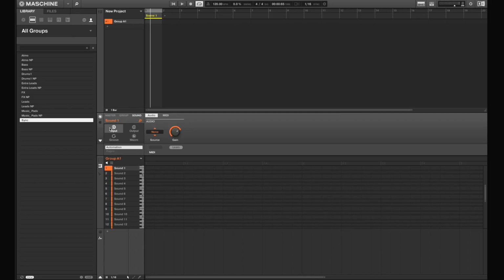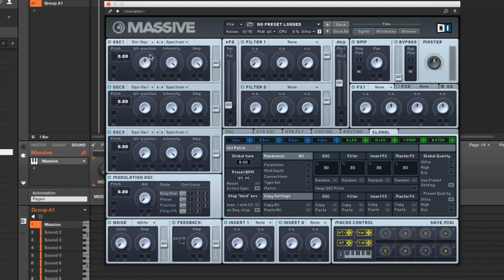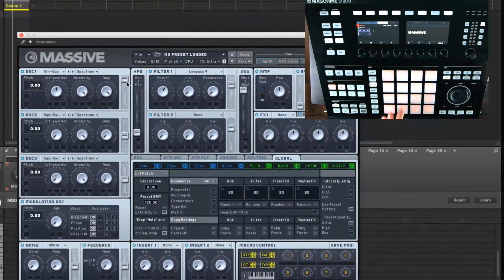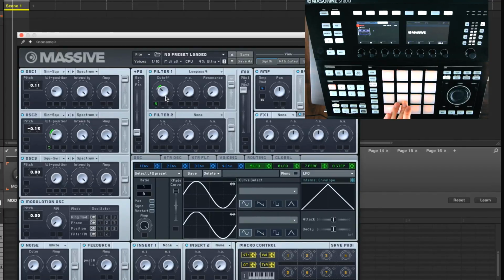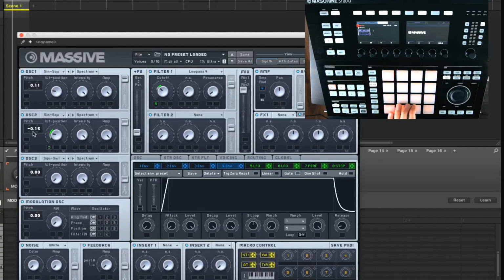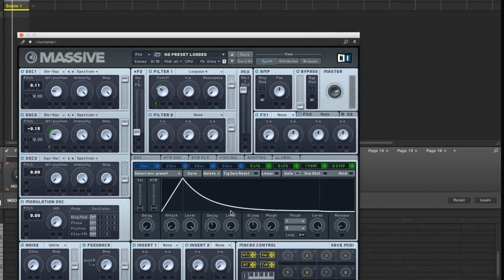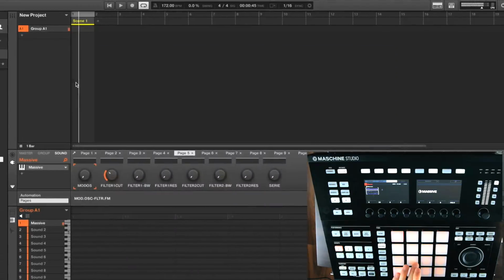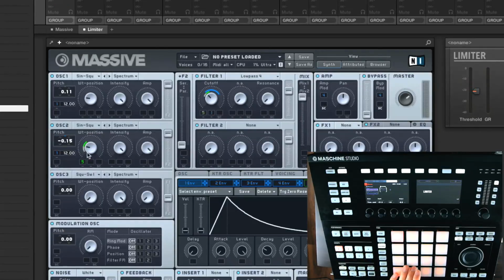Curso Maschine Studio - Module 6 Creating the Bass